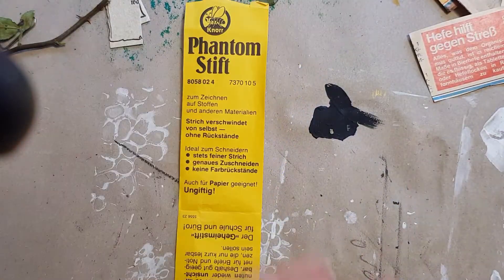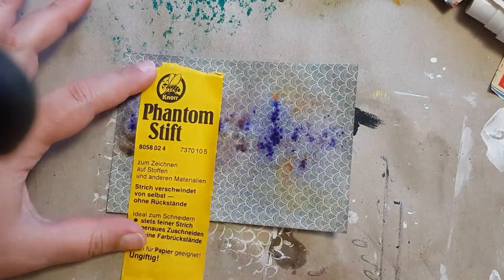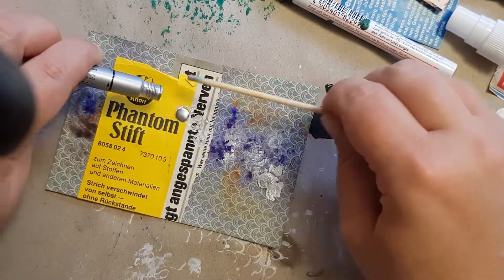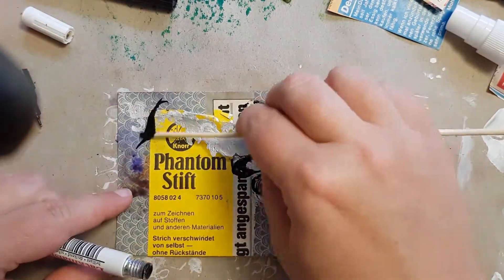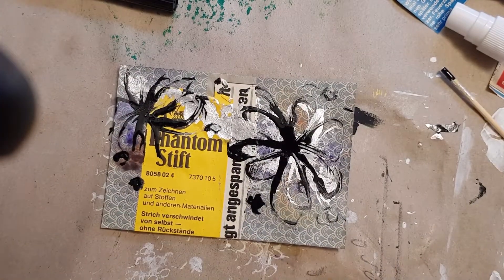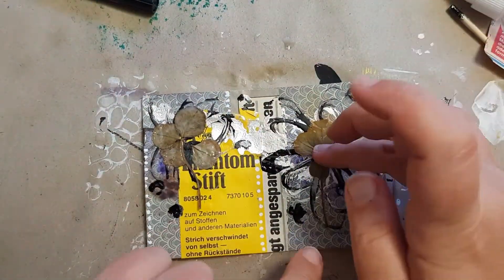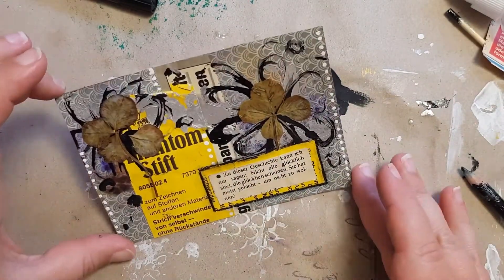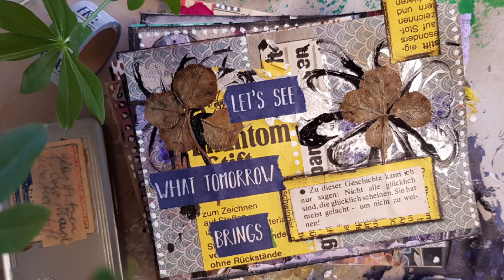🇬🇧 MIXED MEDIA INDEX CARD: PHANTOMSTIFT | MEMORY KEEPING ON JOURNALING CARD | ART JOURNAL WITH ME ❤️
FAVOURITE SUPPLIES FOR JUNK JOURNALING, MIXED MEDIA & ART JOURNALING:

LIEBLINGSPRODUKTE  FÜR JUNK JOURNALING,  ART JOURNALING & MIXED MEDIA: